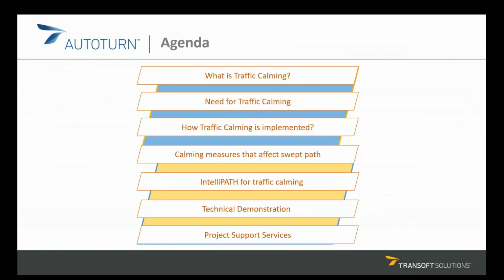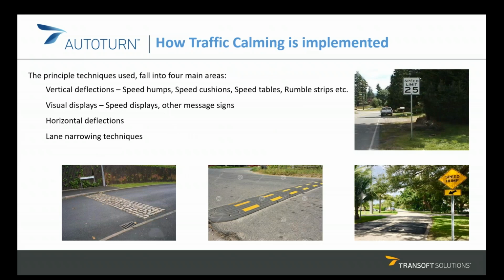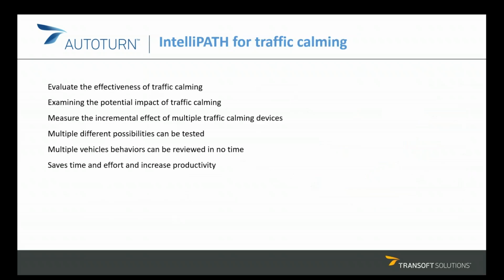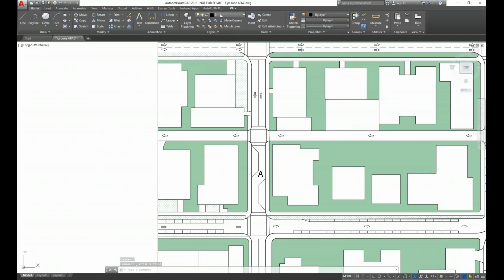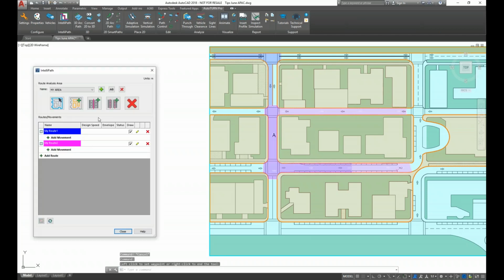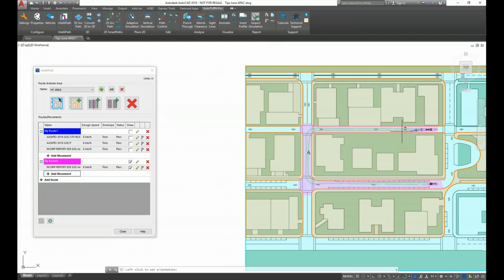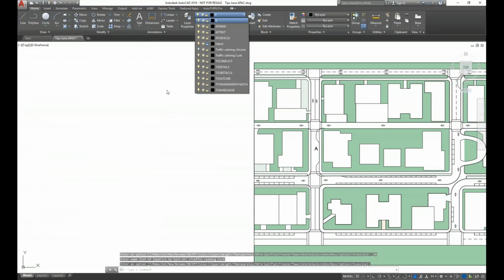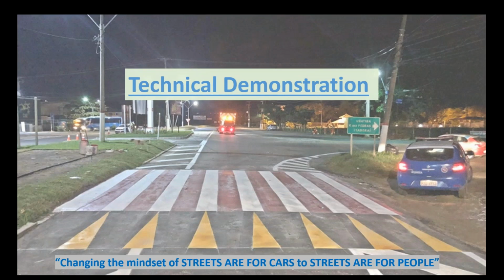AutoTURN Tips Seminar Using IntelliPath® for Traffic Calming APAC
Tips in using AutoTURN's IntelliPath® tool for Traffic Calming - APAC